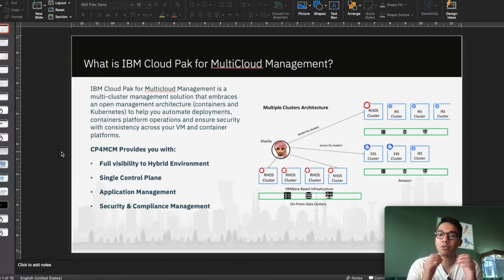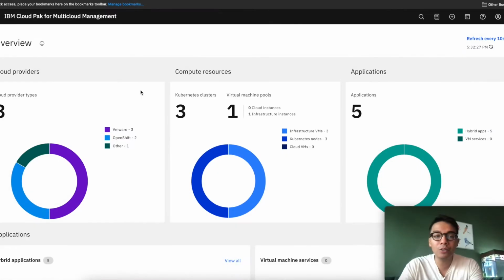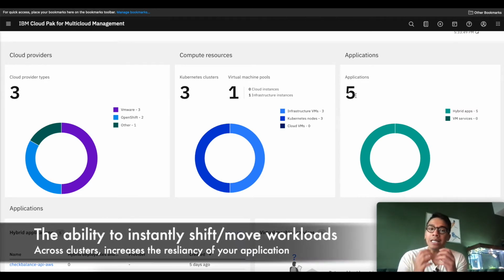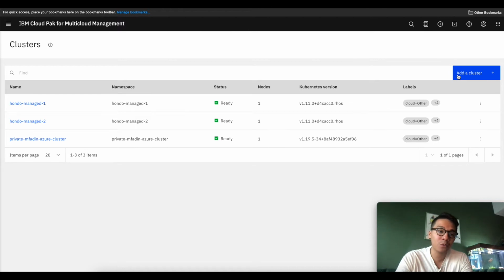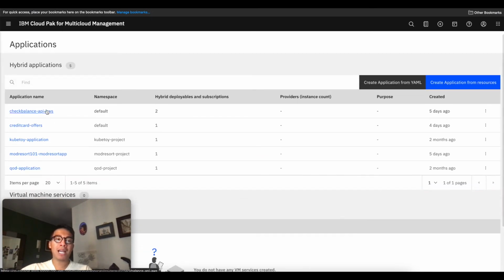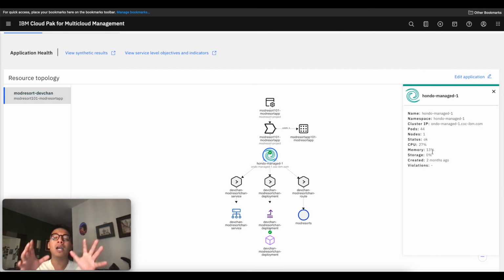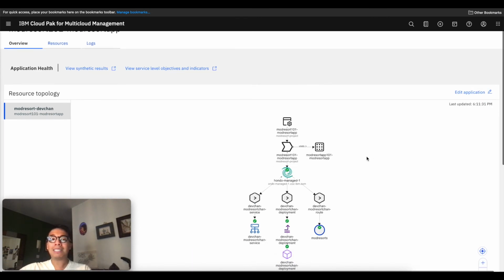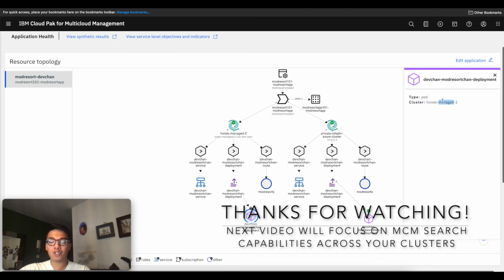Moving Kubernetes workloads from one cluster to another using IBM Multi-Cloud Management (Part 1)